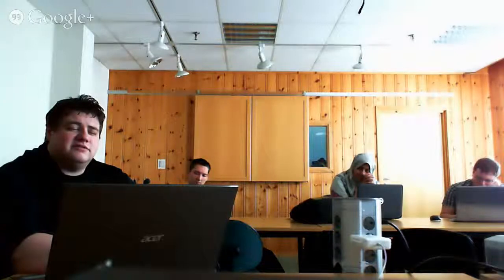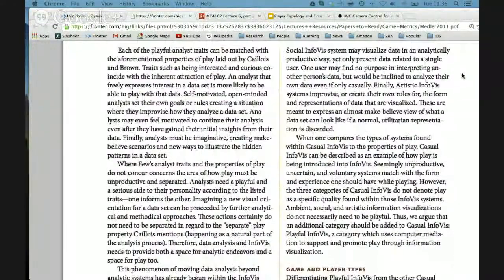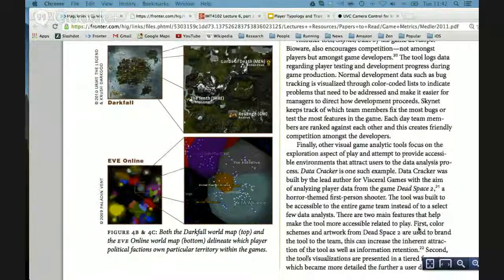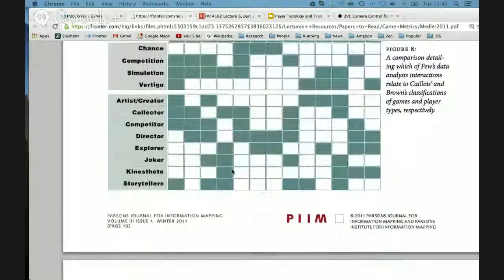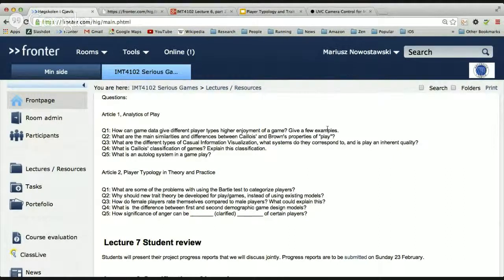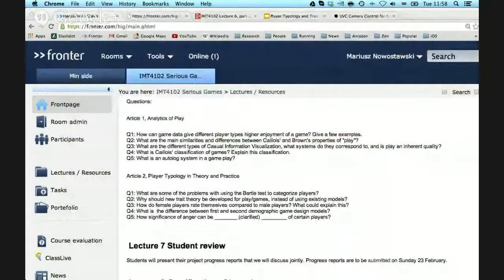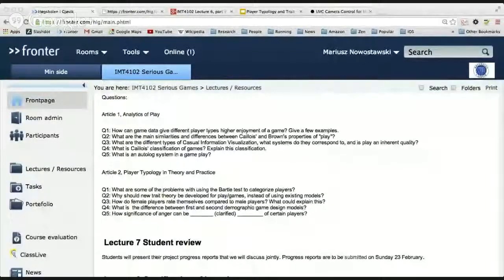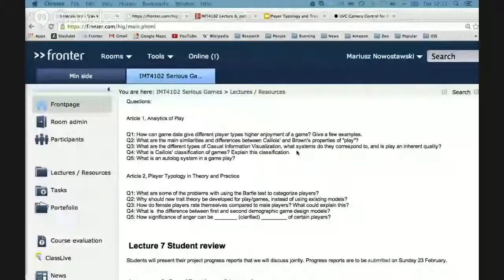IMT4102 Lecture 6, part 2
Serious Games lecture